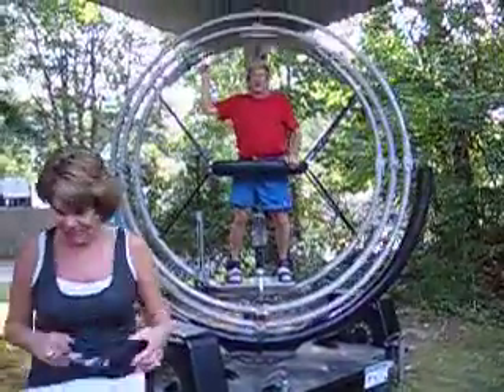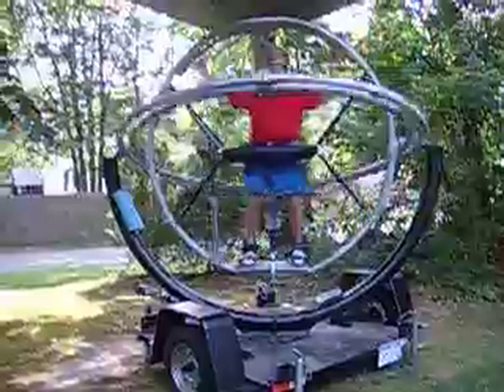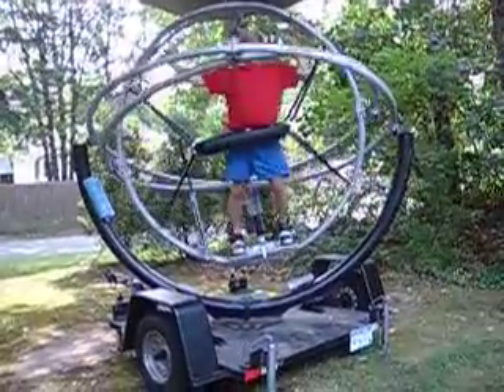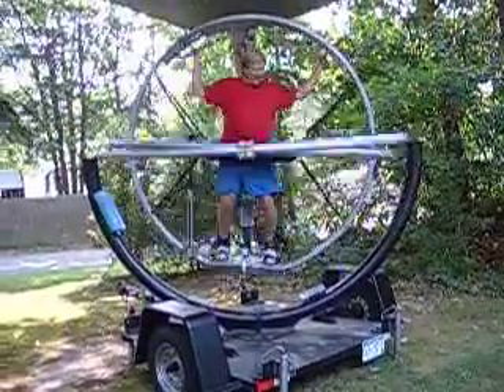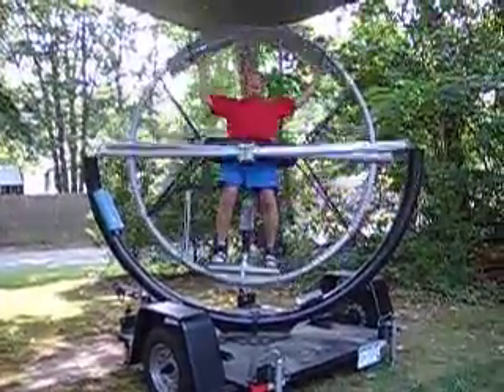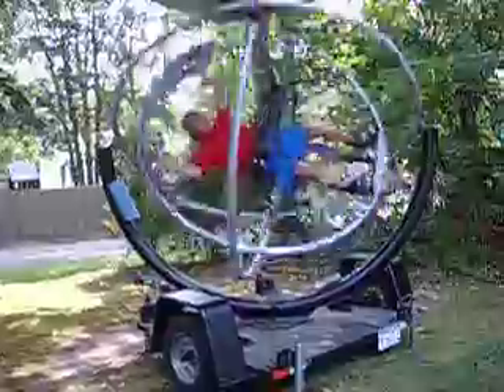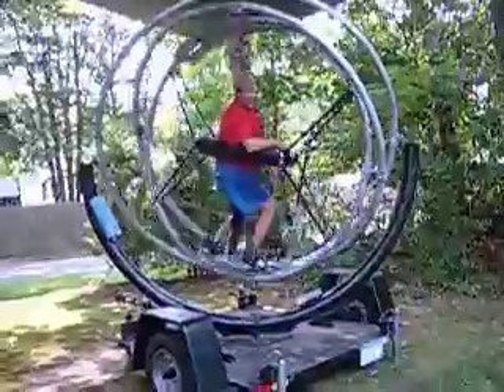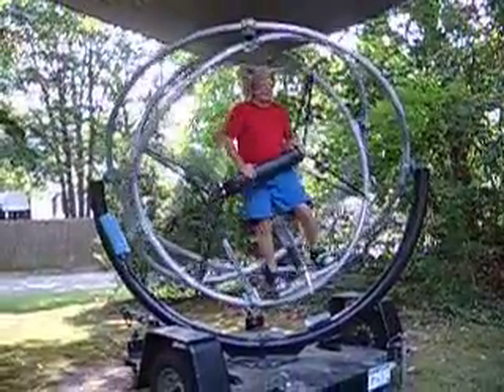GYROTRON DEMO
A wonderful demonstration of the GYROTRON and what YOU can do on it.  Get ready for a workout!